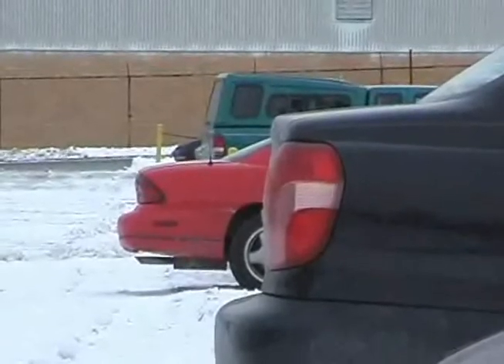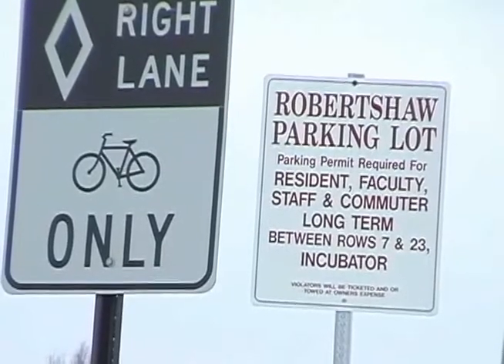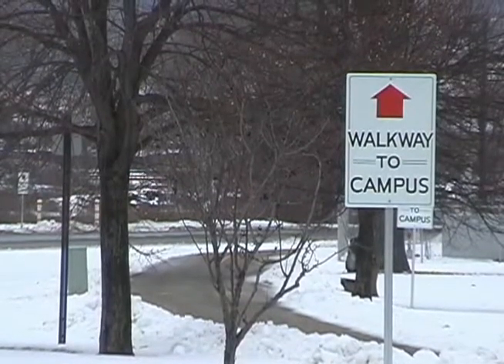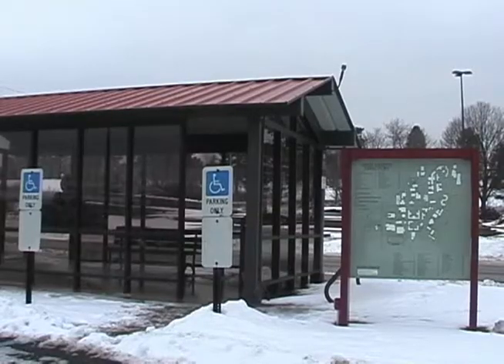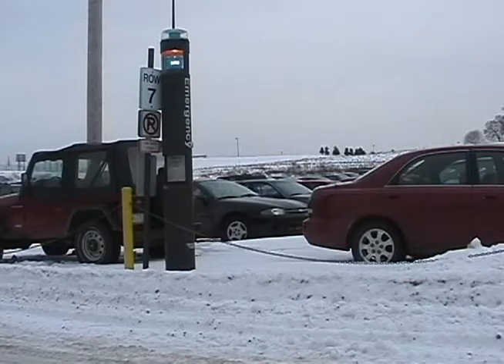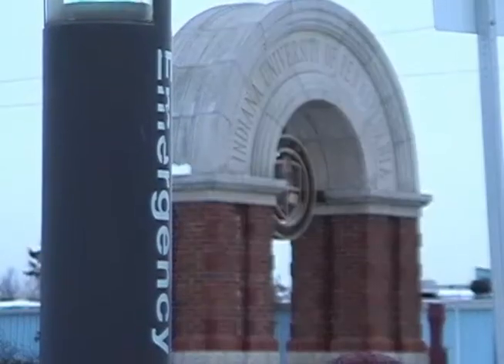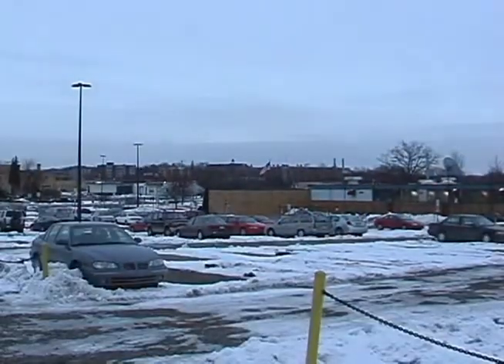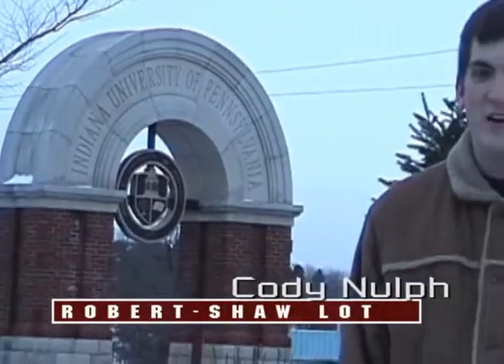My First News Package Ever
My first reporter thing i had to d in school.